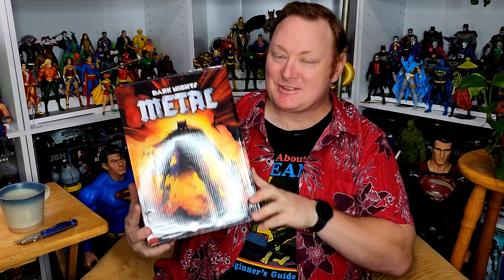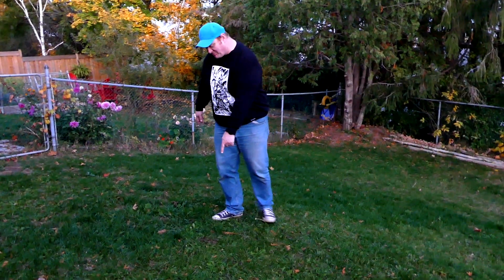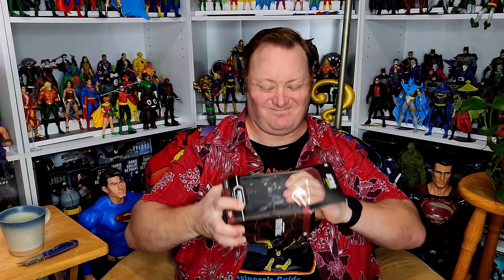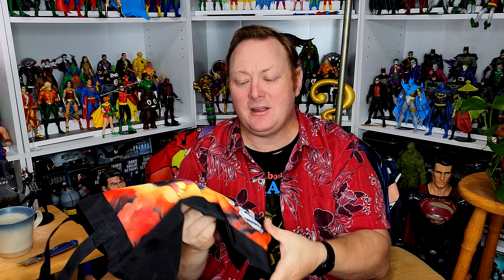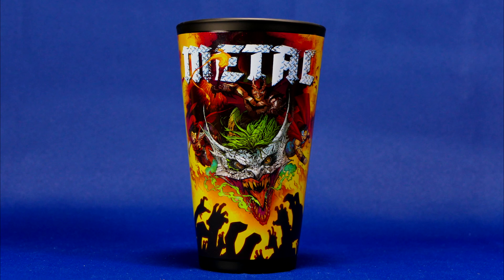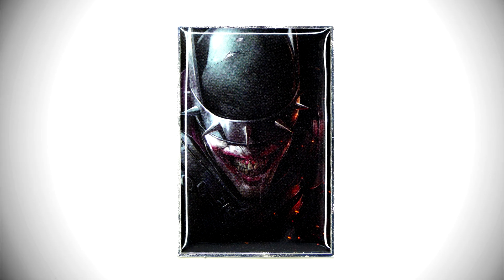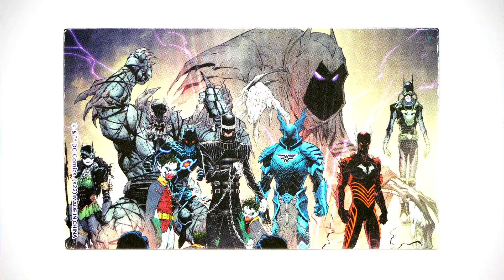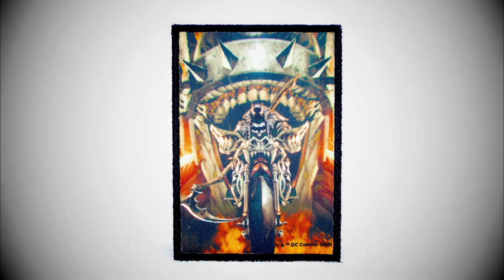Culture Fly Worlds Finest the Collection Fall 2022 Dark Nights Metal Mystery Loot Box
Today we open up the latest Culture Fly DC Comics Worlds Finest the Collection Fall 2022 Dark Nights Metal themed Mystery Loot Box

▶ INSTAPRINT DIORAMA: